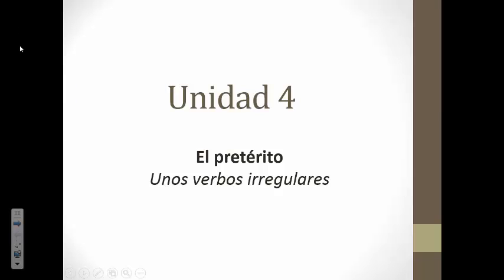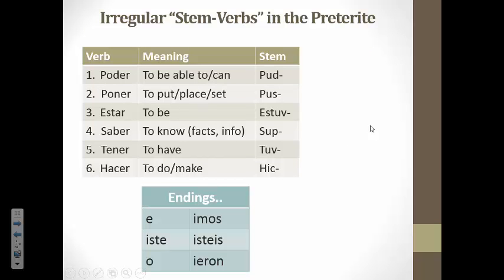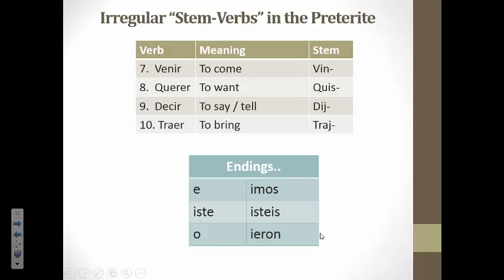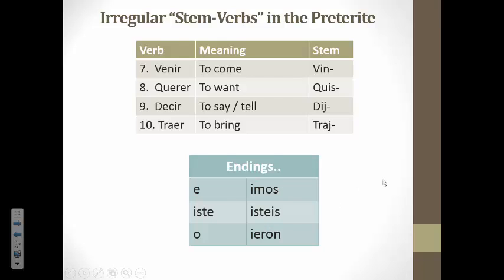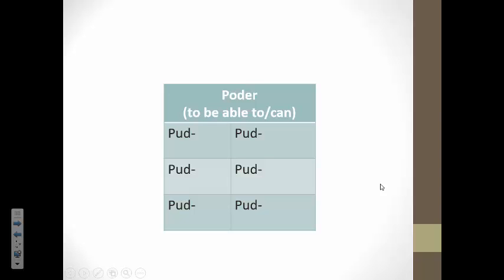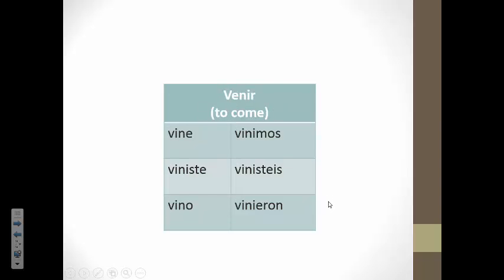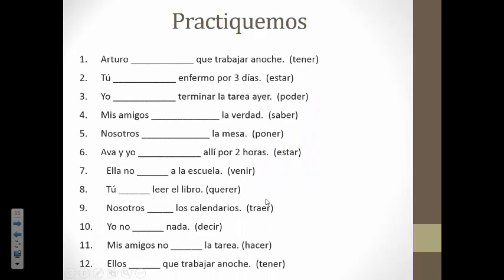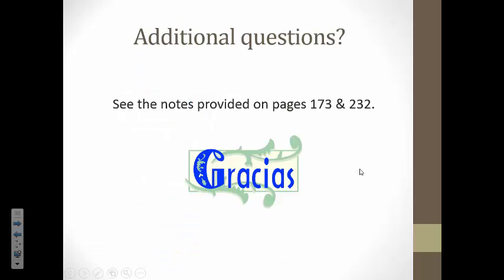Irregular Stem Verbs in the Preterite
A short video explaining 10 verbs that have an irregular stem in the preterite tense.